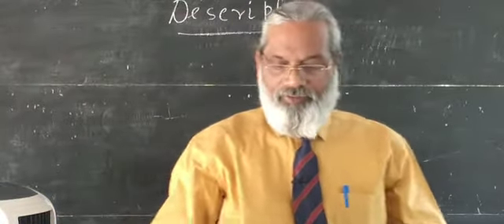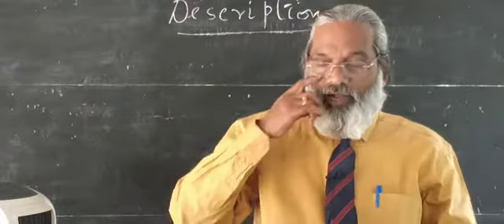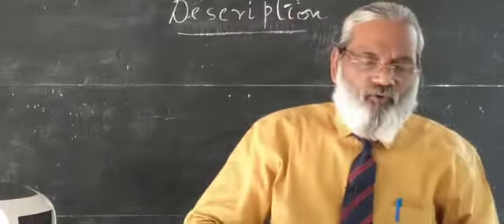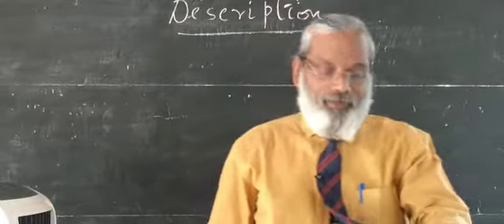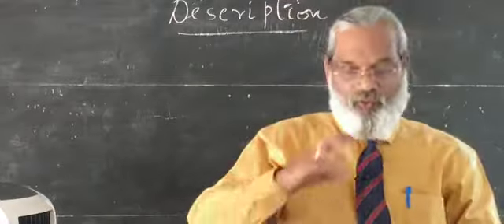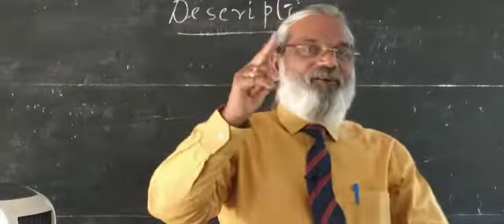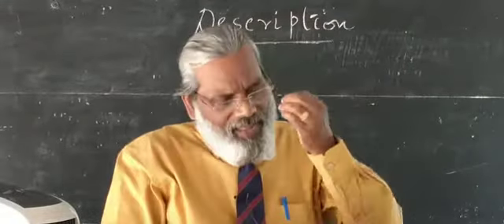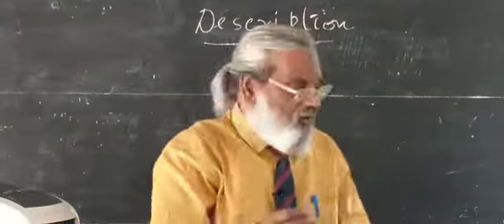S 2 | BA, BCom, BBA | WRITING FOR ACADEMICS | CLASS - 4 | Dr.SUNNY THOKALATH